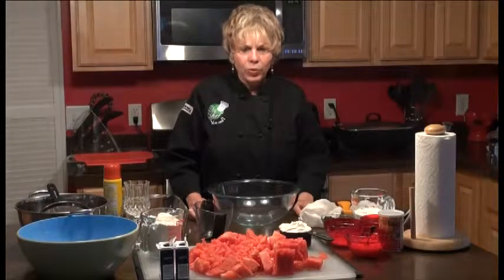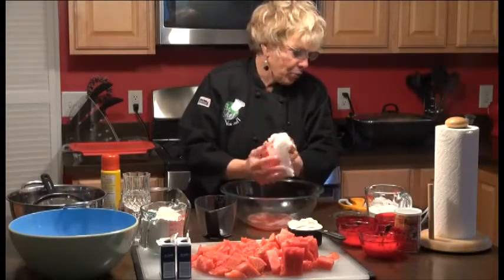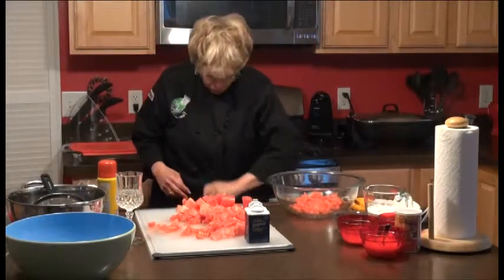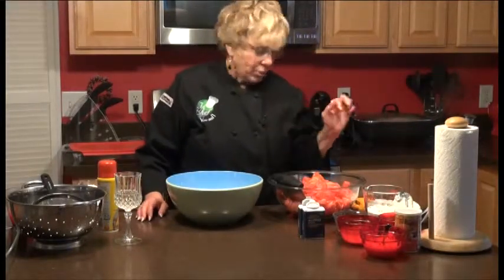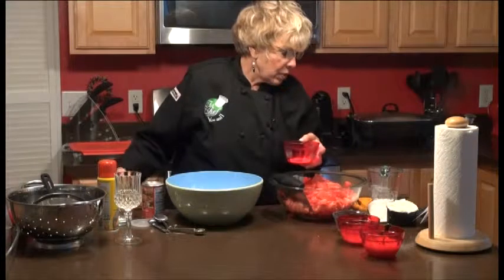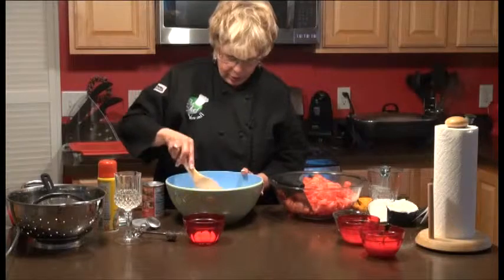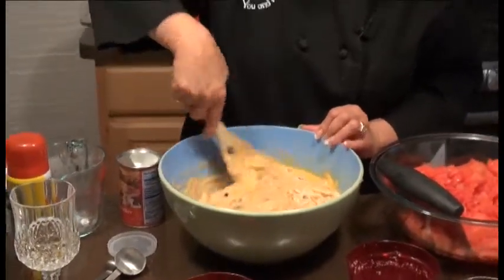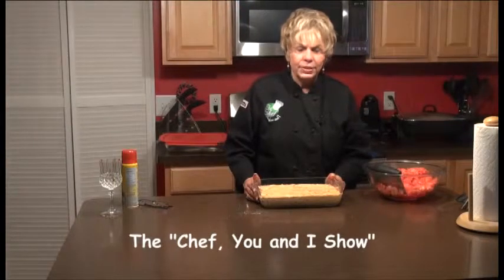The Chef, You and I - "German Pot Roast and Watermelon Bread"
Host Kathryn Raaker prepares Lyle Olef's family recipe. German.German Pot Roast with Apples.  Lyle is a  former Restaurant owner and Chef. This recipe is easy and delicious to say the least!!  Kathryn also makes Watermelon Gazpacho and Watermelon Bread  inspired from her trip to Greece Bread.  M family loved hope yours does too!!!